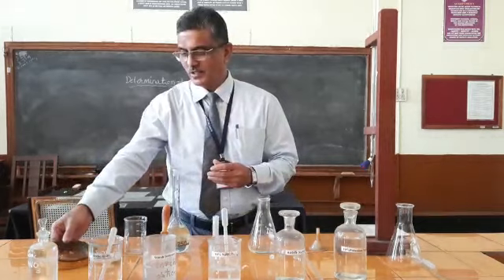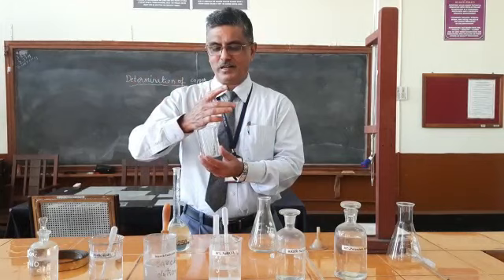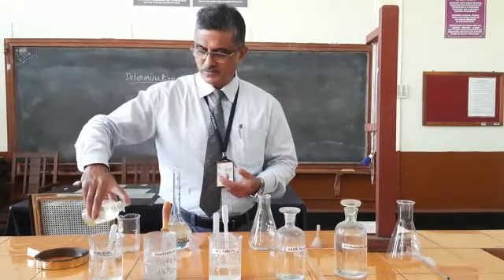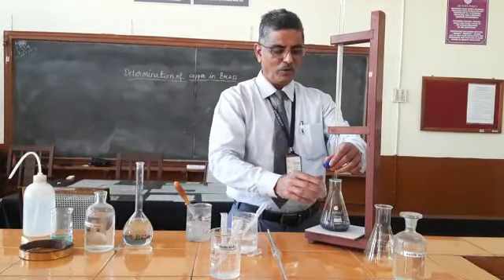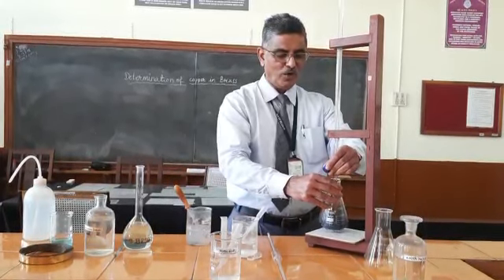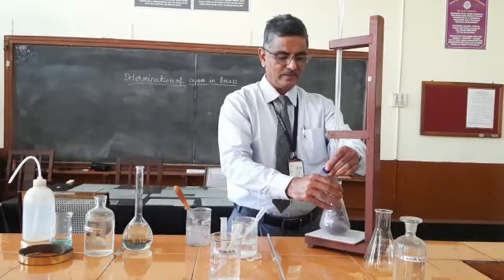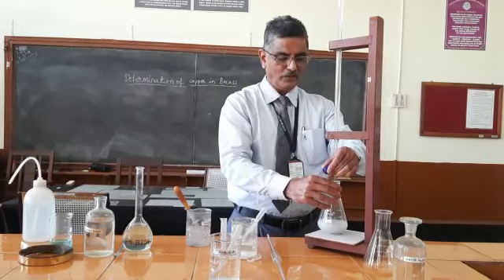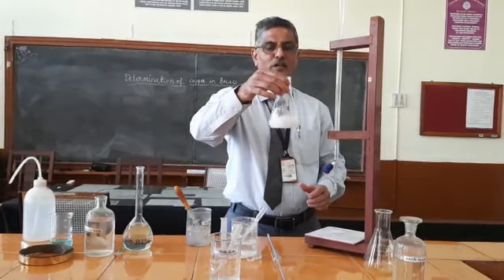Determination of copper in brass by using std. sodium thiosulphate solution